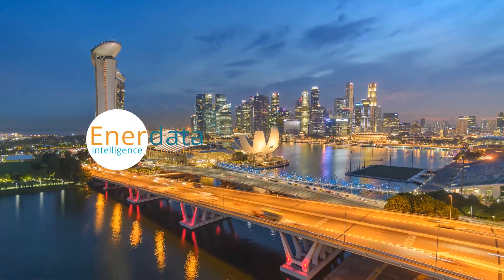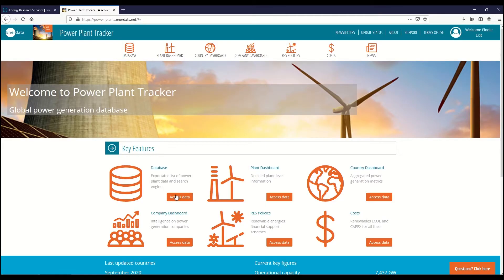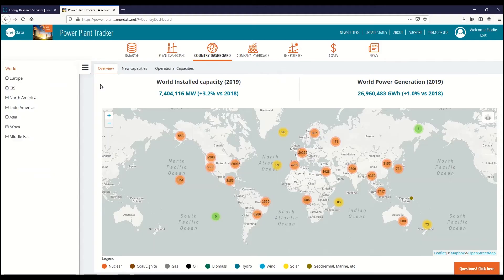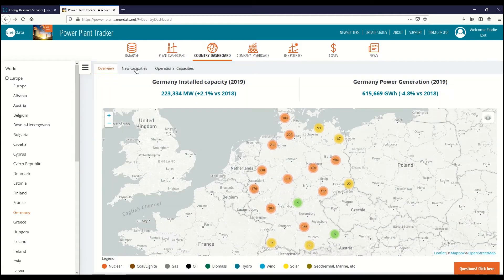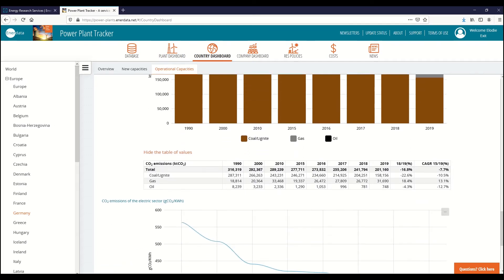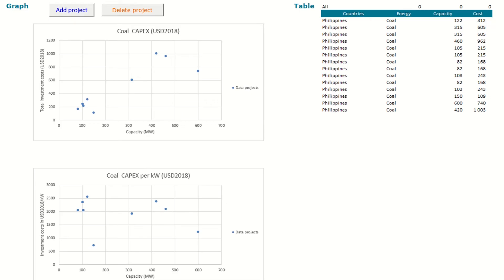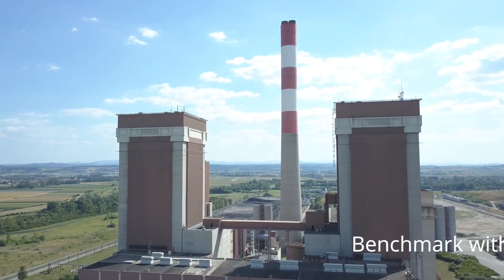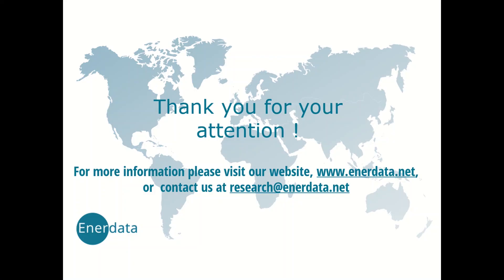World Power Plant Tracker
Power Plant Tracker is a powerful database tool with time-saving analytics built-in. Use it to screen and benchmark power generation development, assets, and companies covering 85% of the world's power capacity.

Put the latest detailed information to use for your business, including country and company analytics, and a built-in, five-year power-mix forecast you won't find anywhere else. Gain an accurate, updated view of power capacity added year-after-year in 127 countries, sorted by fuel, technology, and company.